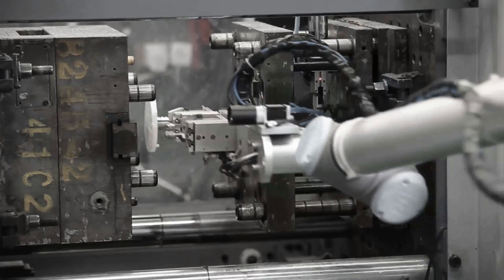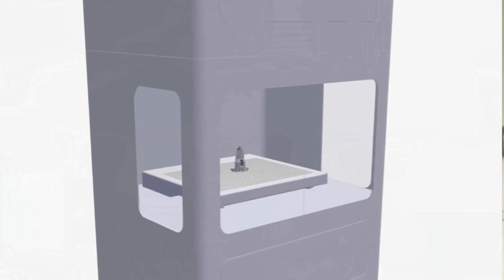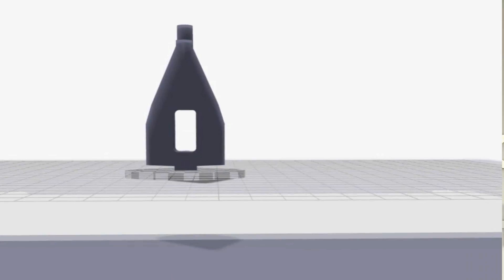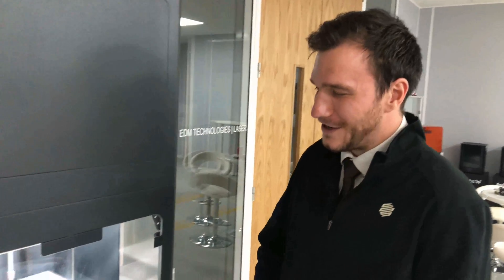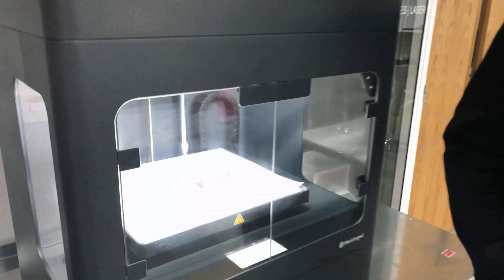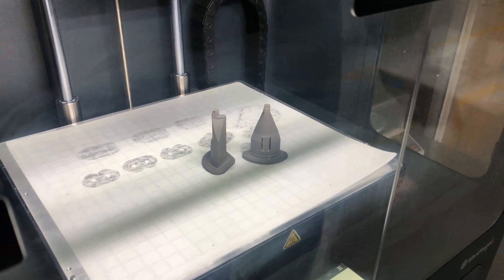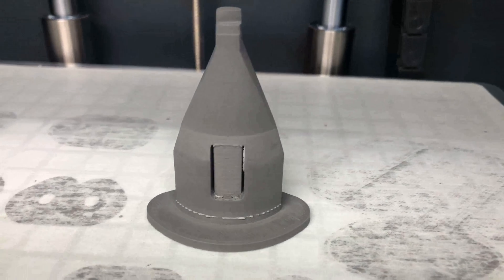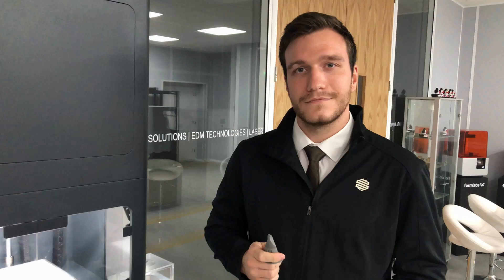Markforged Metal X - Application; Grippers part 1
With the new Markforged Metal X now arrived at HK in Rugby the challenges have already started.
In this 1st part of a 2 part video we see how one of our customers require varying grippers (end effectors) to pick and place parts.
Can the Metal X be a viable solution?